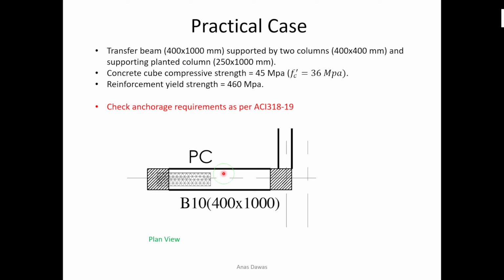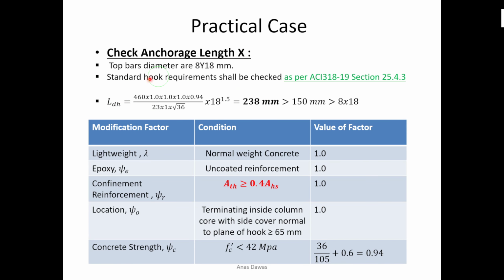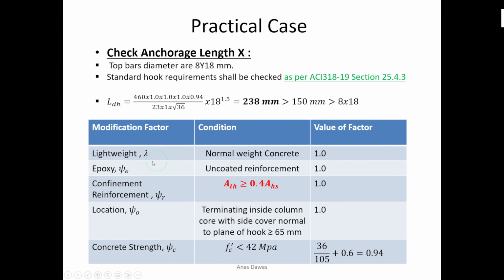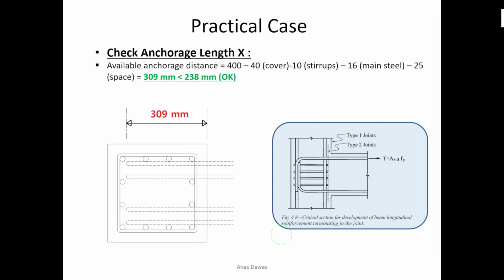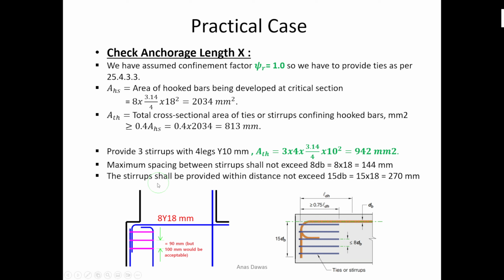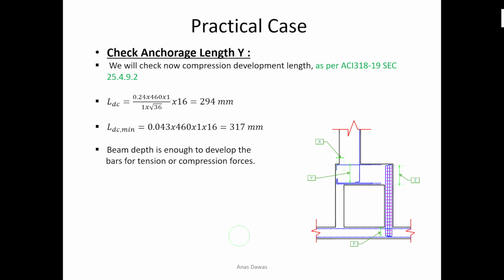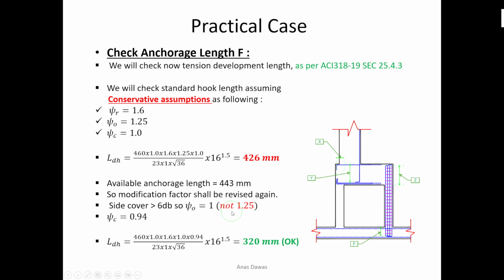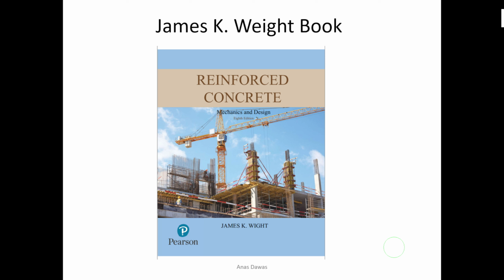Development Length as per ACI318-19 Part (2) English